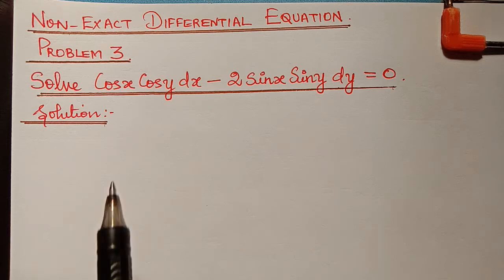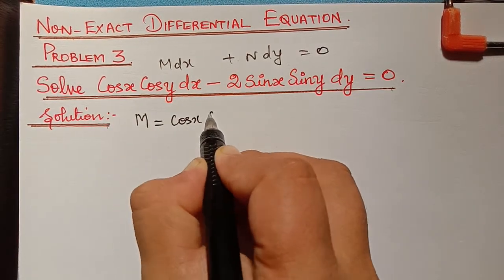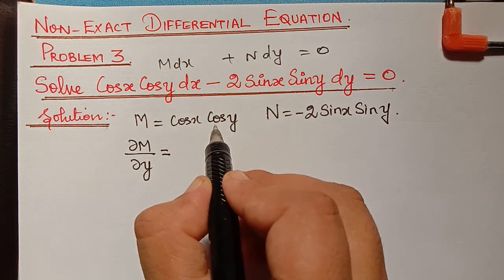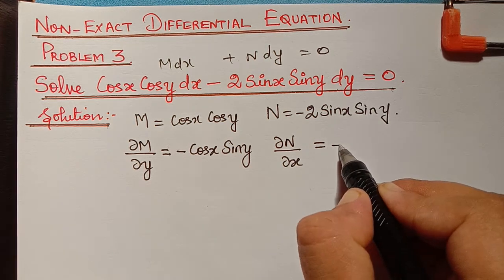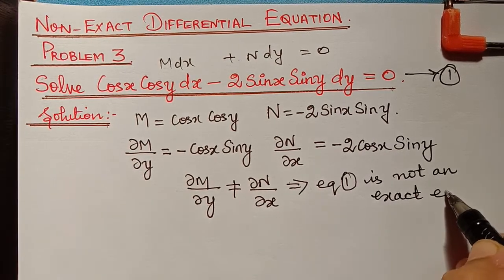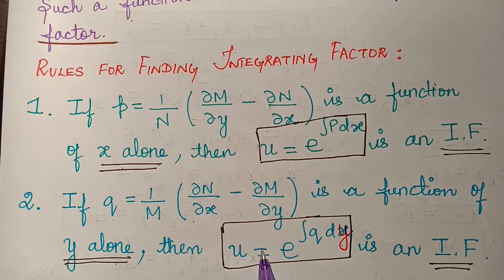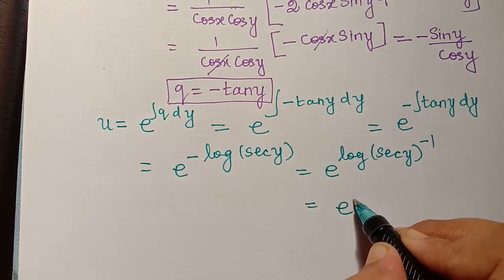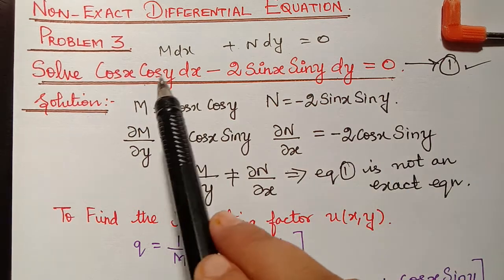non exact differential equations|| problem 3